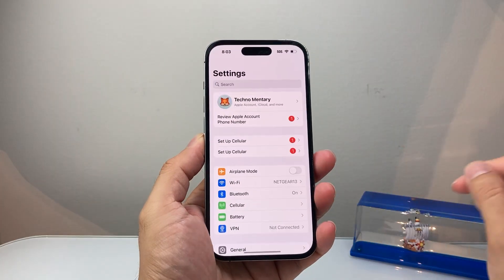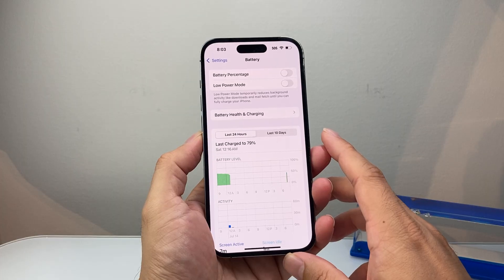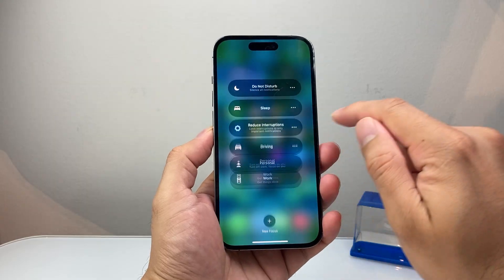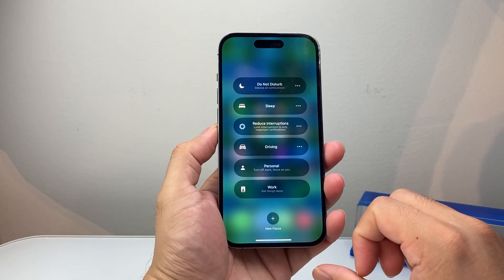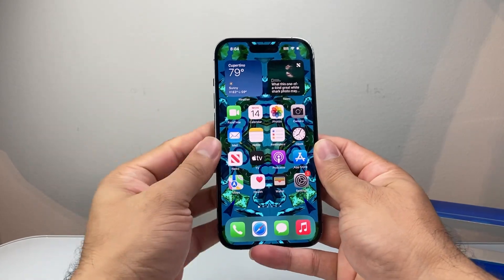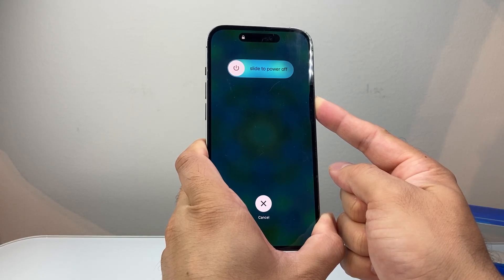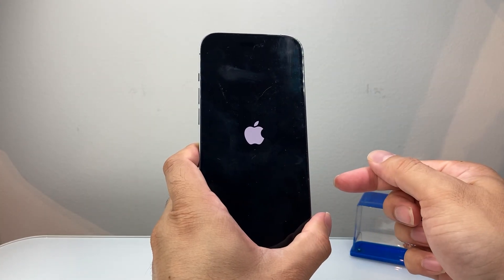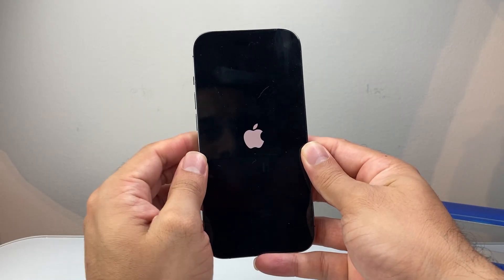iPhone Date & Time Dim On Lock Screen (FIXED)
If the date & time is dim on iPhone lock screen, you can fix it by following these steps!